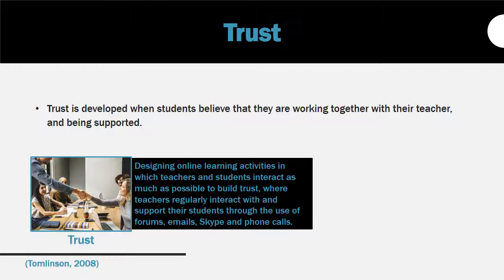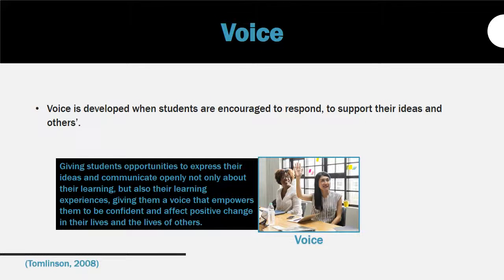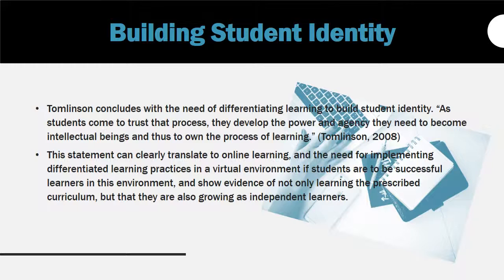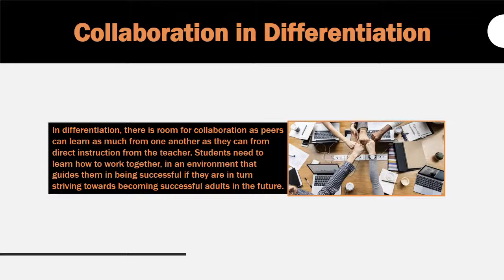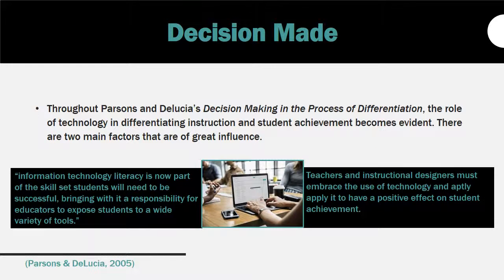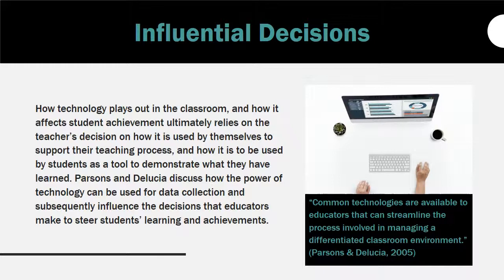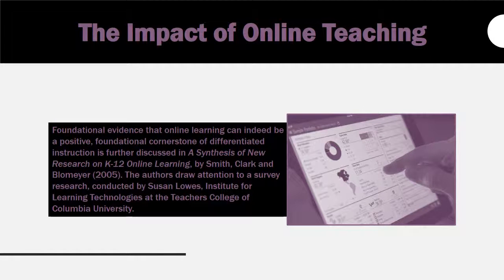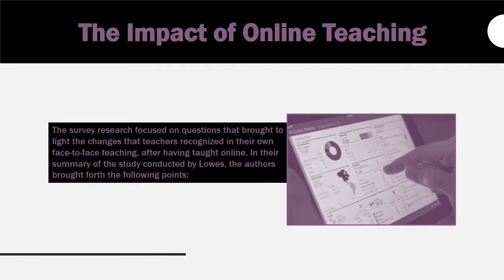Position Paper Presentation Carl Legere